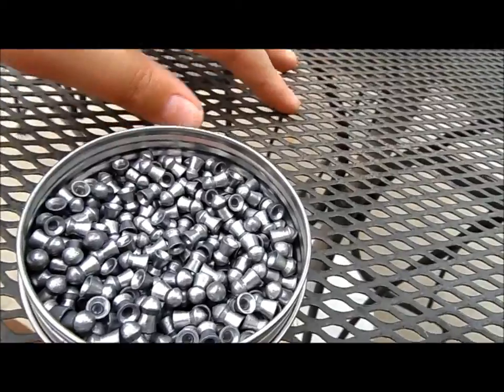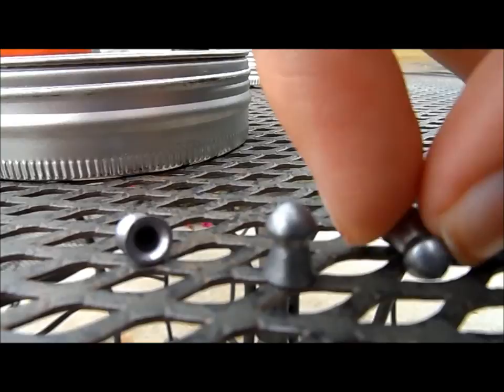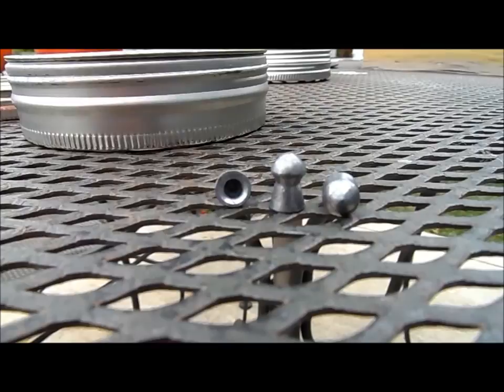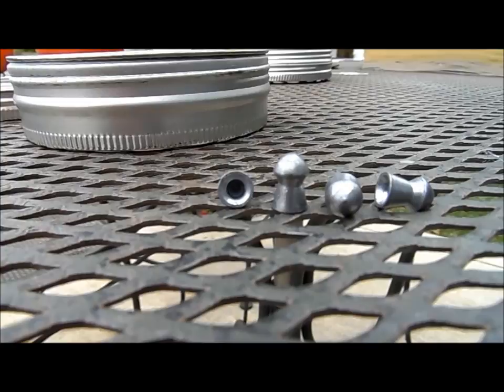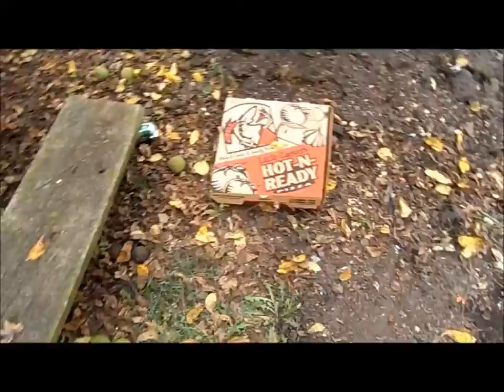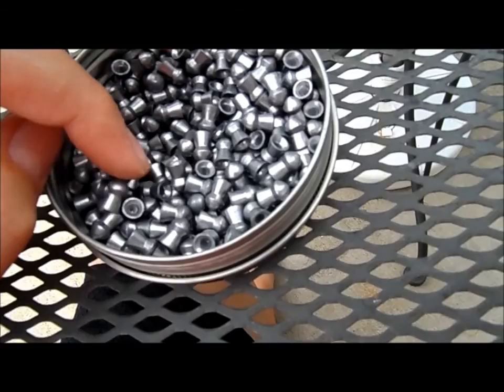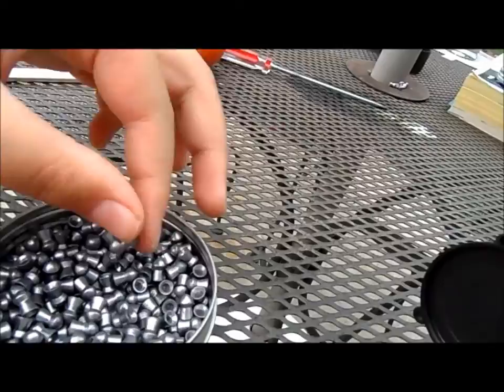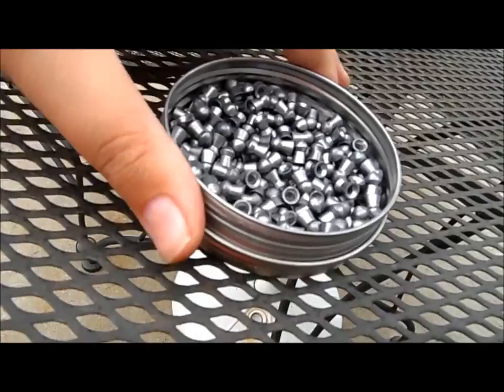Beeman Kodiak Pellet Review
A review on the Beeman Kodiak Extra Heavy .22 caliber ( 5.5 mm ) hunting pellet. The review is backwards. I shot the second part first intending just to show the power of this pellet on the 2 liters bottle cap.